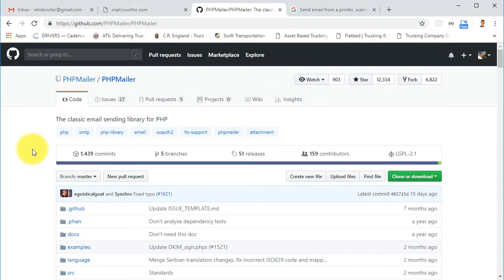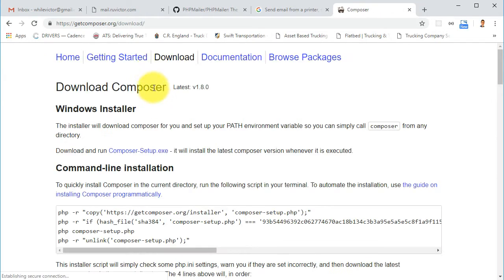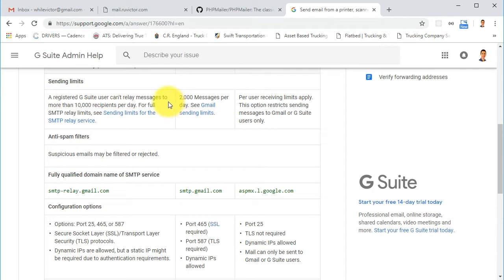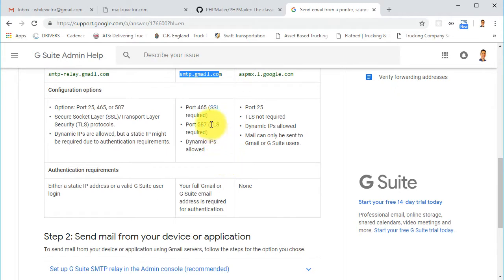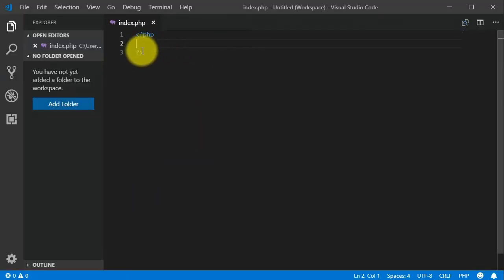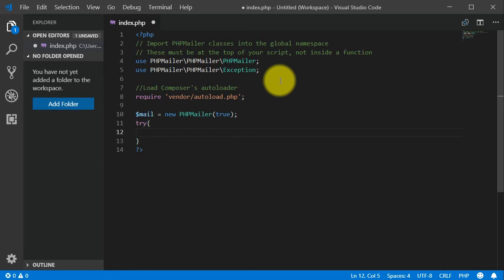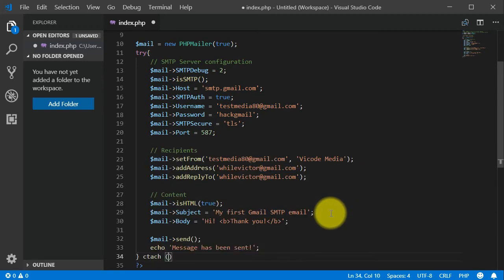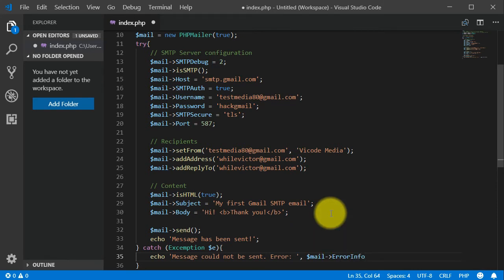Send Emails via SMTP with Gmail and PHPMailer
In this video, we will learn how to send emails via SMTP with Gmail and PHPMailer.

PHPMailer is a code library to send (transport) emails safely and easily via PHP code from a web server.

- plain text email
- HTML email
- email with attachments

Hosting I use:
(Get $100 in credit over 60 days)